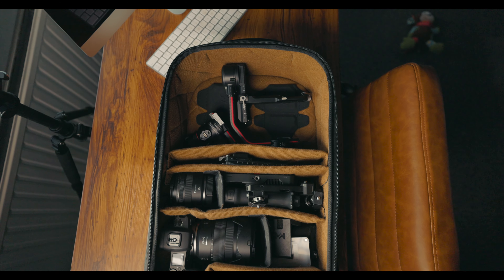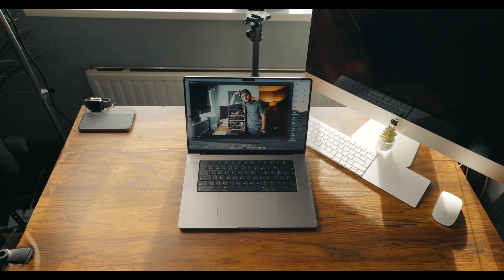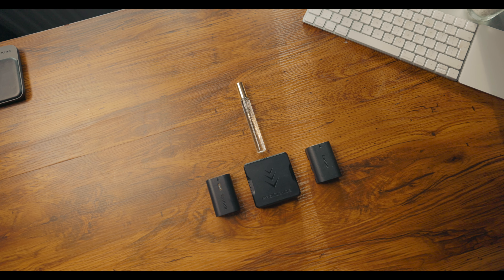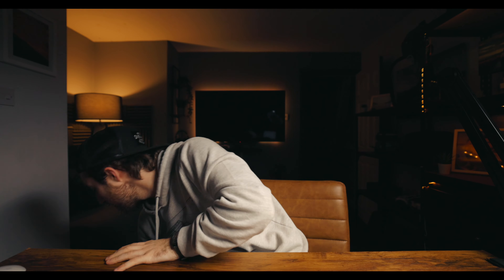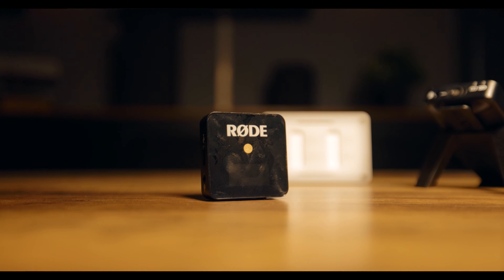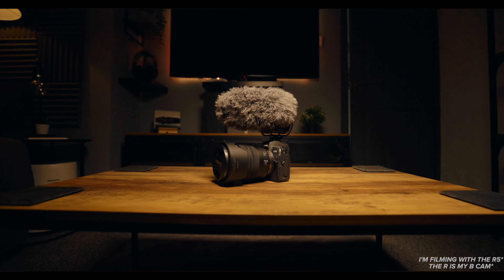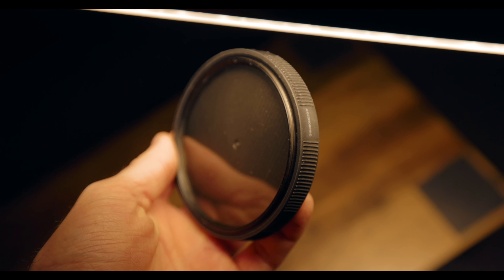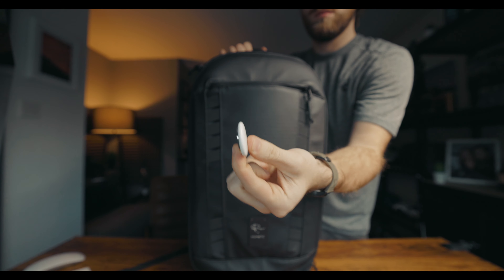What’s in my CAMERA BAG? 2022 // It's constantly changing*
It’s taken such a long time to get around to doing this video simply because I don’t have 1 significant set up for my bag, I’m constantly changing what I carry because i shoot a lot of different things, whether it’s a photoshoot or a video shoot it’s always different. But I decided I’m not going to sit and not make a video, so here it is, here’s what’s in my camera bag as of January 2022!

CAMERAS:
Canon EOS R5
Canon EOS R

MICS:
RODE mic

LENSES:
RF 15-35 F2.8
macro lens
70-200 F2.8

STORAGE:
CF-Express card
SD card

TRIPODS:
Expensive tripod 1
Cheap tripod 2

LIGHTING:
Awesome Cheap light
light dome
light dome (mini)

MONITORS:
best monitor
budget monitor